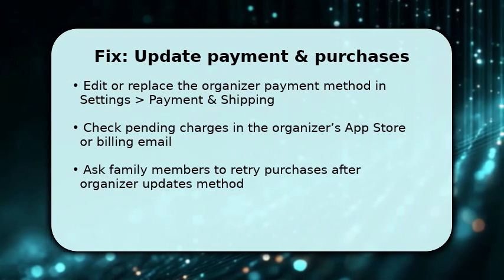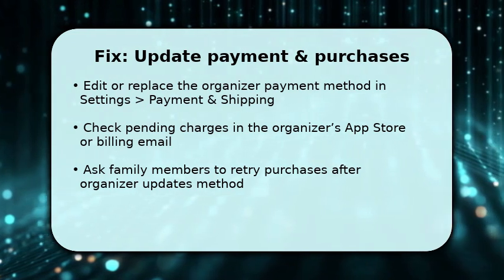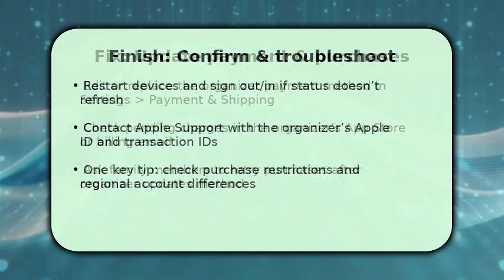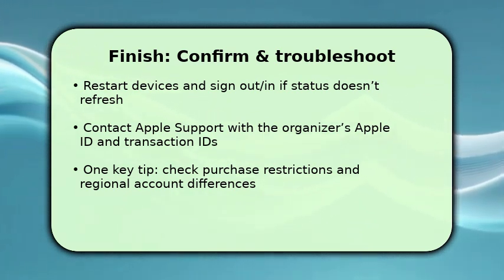How to Fix Billing Problem Iphone Family Sharing (easy Method)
How to Fix Billing Problem Iphone Family Sharing (easy Method) | 🔒 Surfshark VPN Deal — Stay private and secure. $1.99/mo + 3 Months Free ▸

Discover an easy solution to common billing issues within iPhone Family Sharing. This video guides you through troubleshooting steps, setting up shared accounts correctly and resolving any discrepancies in charges.

iPhone, Family Sharing, Billing Problem, Troubleshoot, Shared Account Setup, Resolve Charges, Apple Support, Manage Family Members' iPhones, Account Management on iPhone, Issue Resolution Guide, Easy Fix